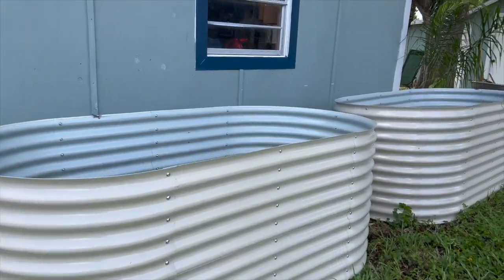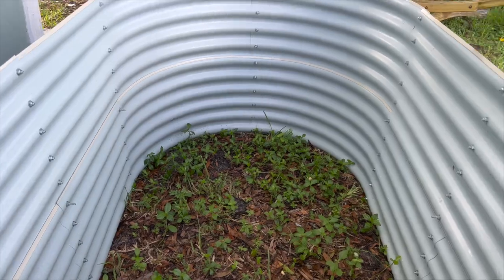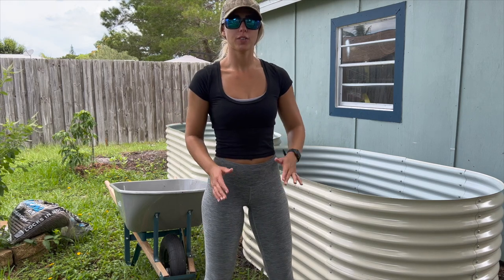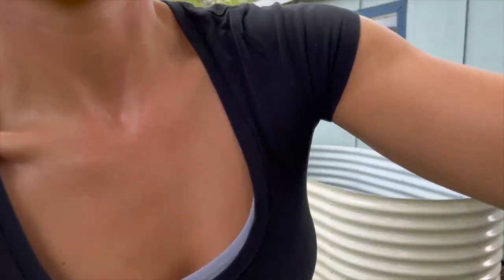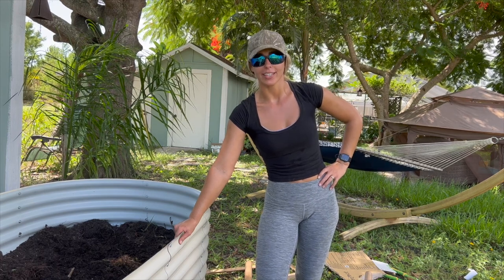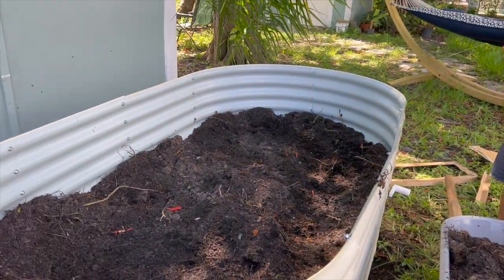Hugelkultur Raised Garden Bed VLOG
Hi guys, today I'm putting together and plant my very first raised garden beds.